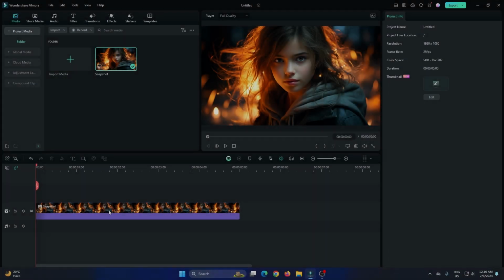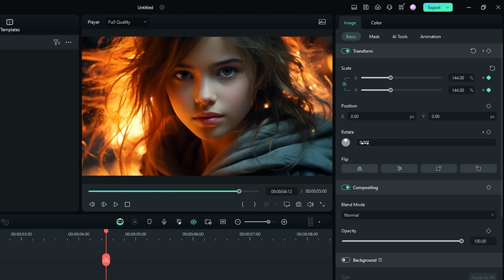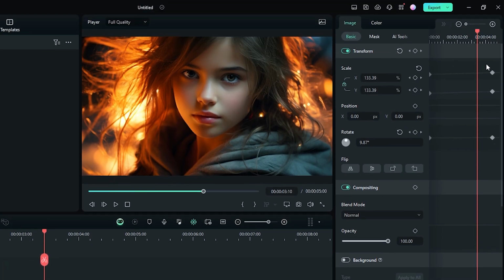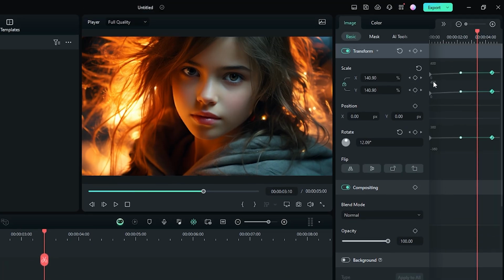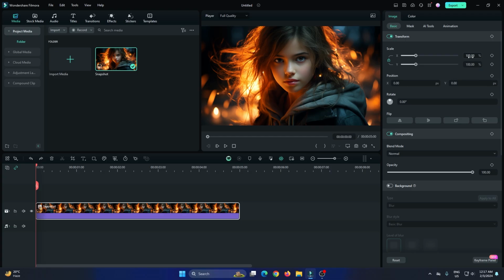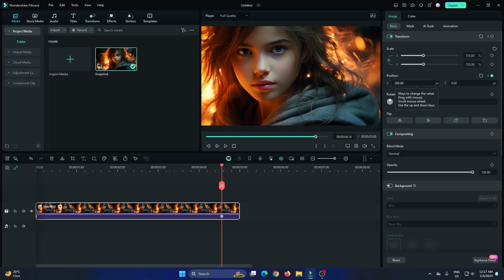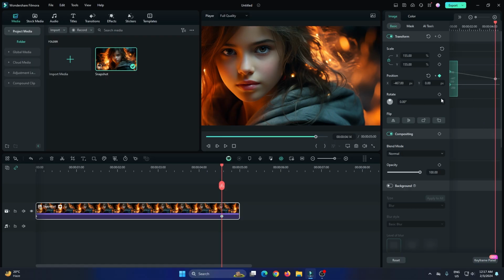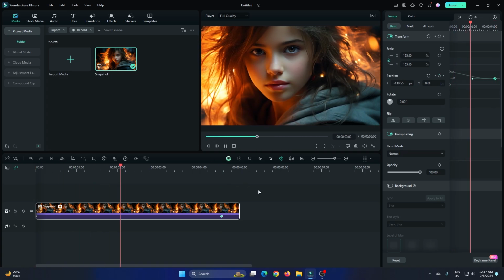How To Animate Still Image On Filmora 13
Explore How to Animate Still Image On Filmora 13 with MrMahmud! Join me as we create a hauntingly good animation. Let's get Started.